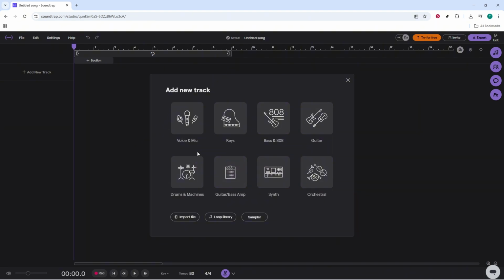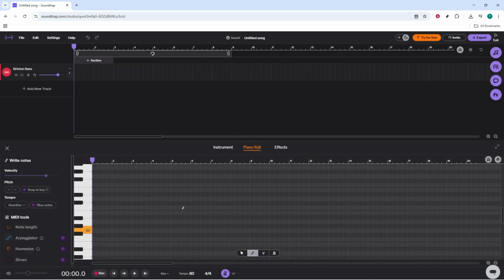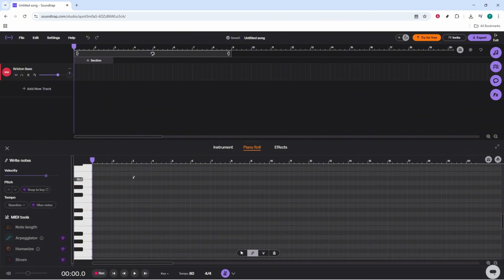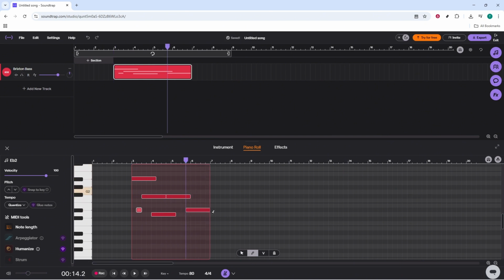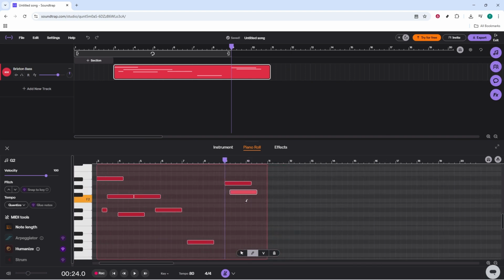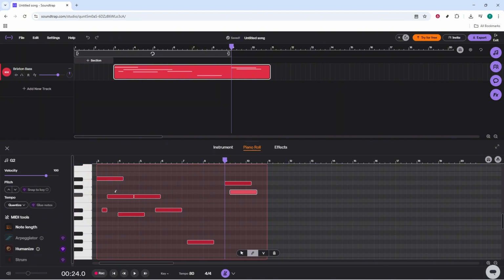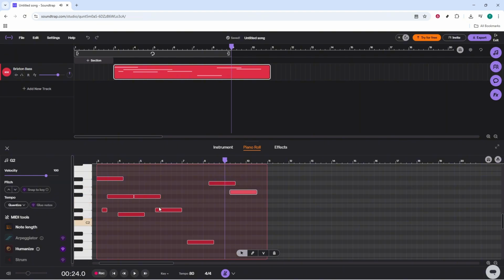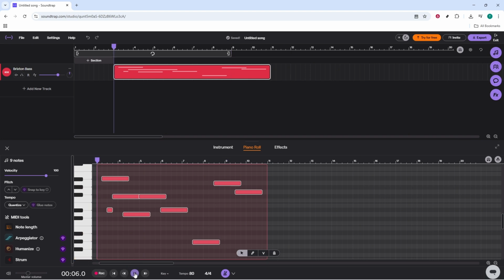How To Multi-Select In Soundtrap (Quick Guide)